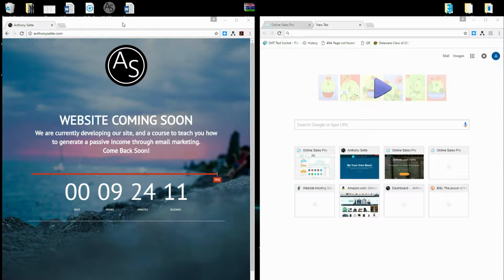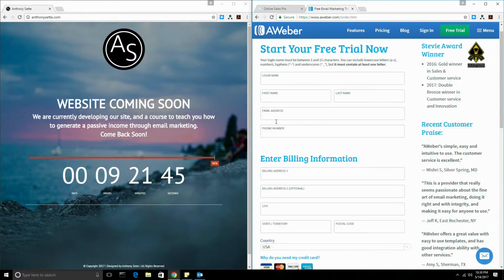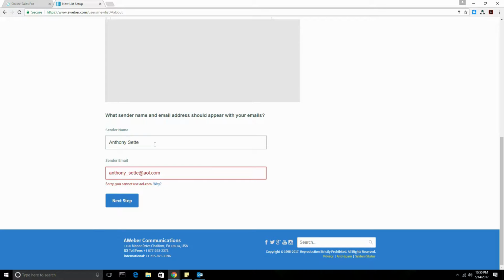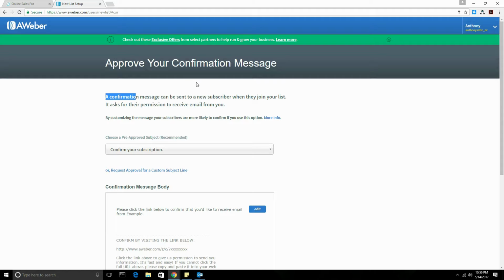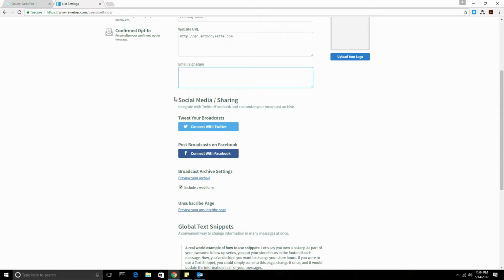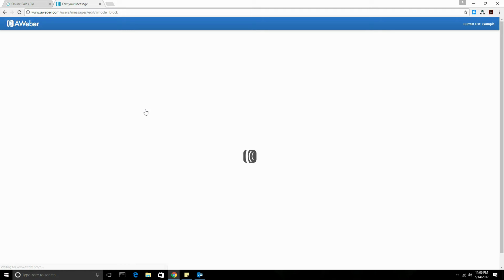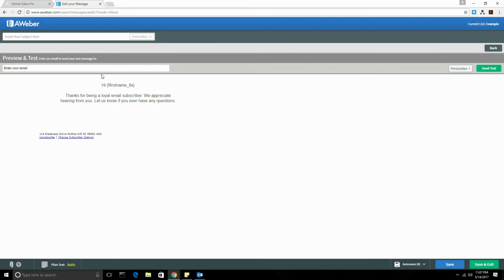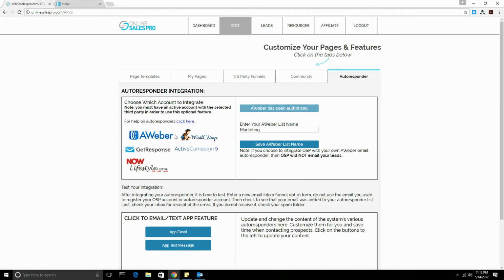Getting Started With AWeber | Anthony Sette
In this section of my FREE online course I am discussing what email marketing is, and how you can get started. In the past few videos I have showed you how to collect emails, but now that you have collected emails you have to get in touch. In this video I am showing you how to register for AWeber, how to send automated followup emails, how to schedule email blasts, and even how to integrate AWeber with Online Sales Pro.